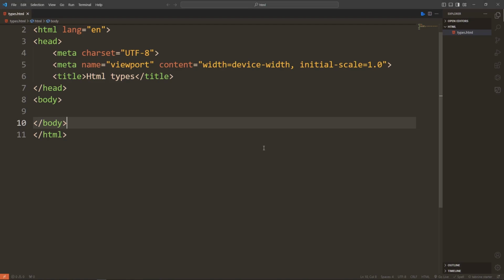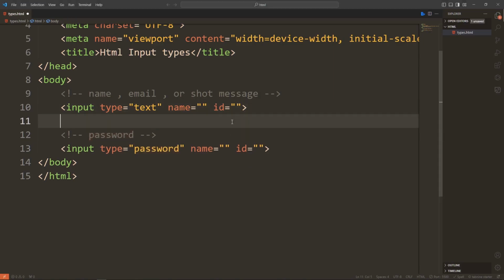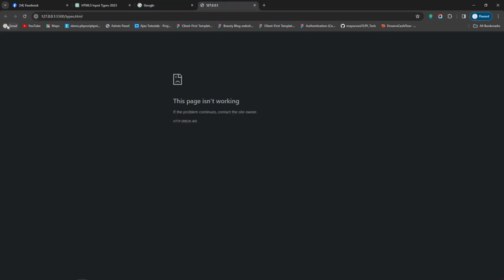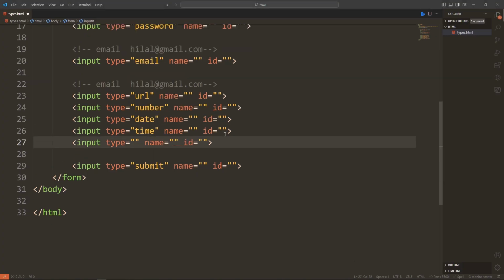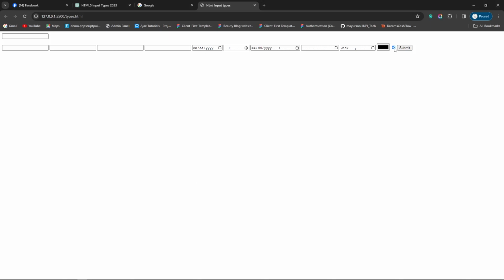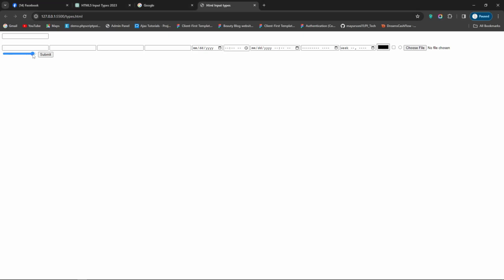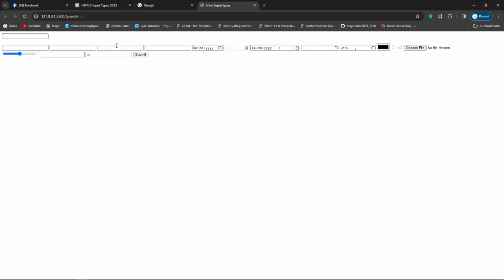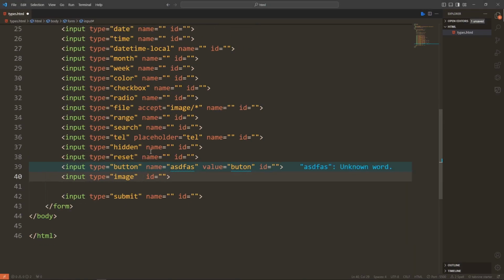Html Input Type in one video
in this video we will learn completey html input types for baginner to advance to make our form better